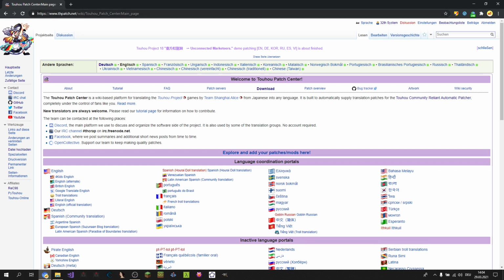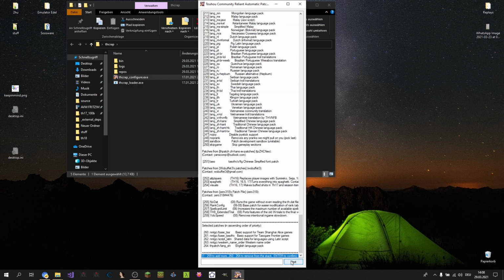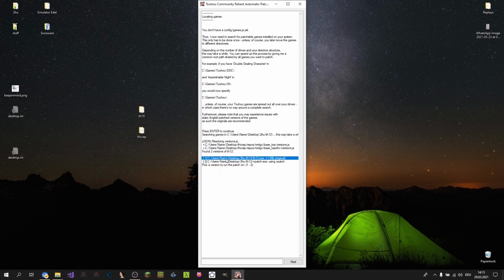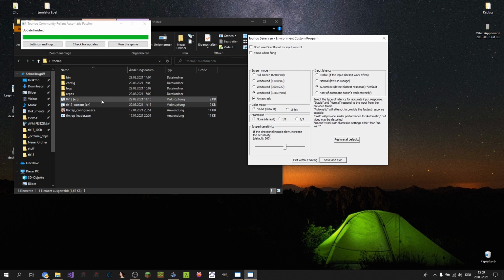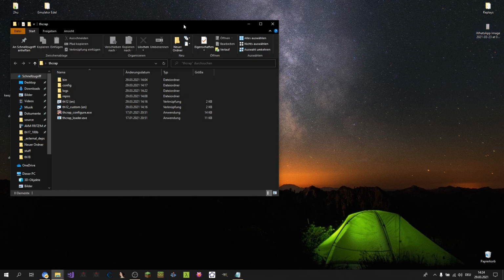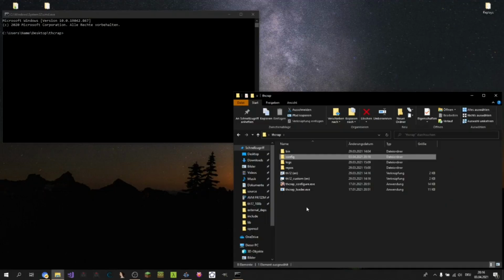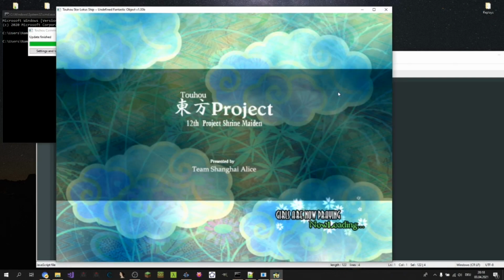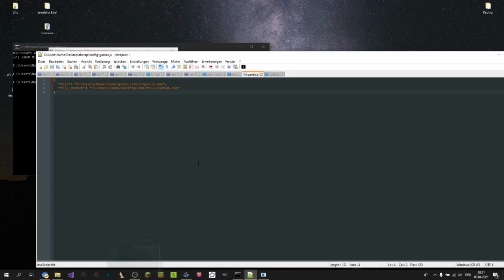"How do I download the English patch?" - definitive answer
Basic part: 00:00
Advanced part: 04:39